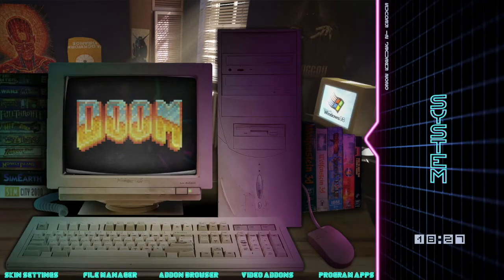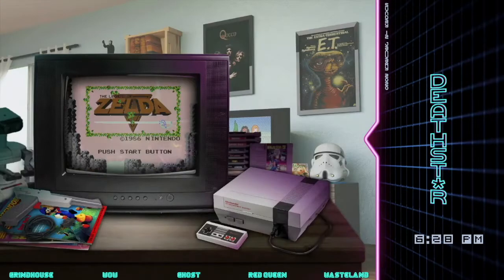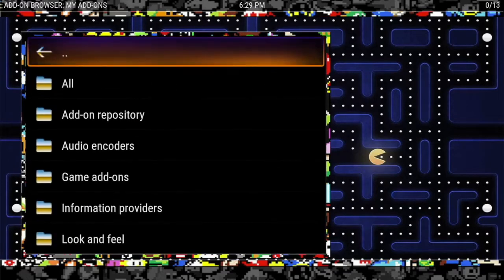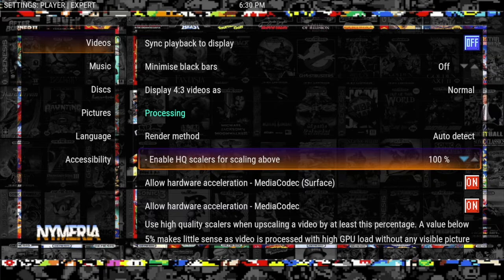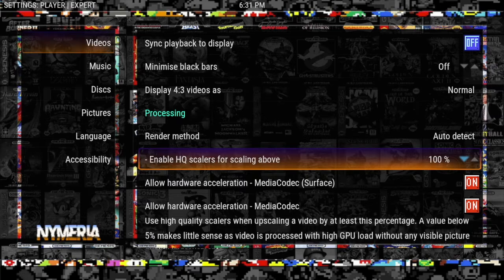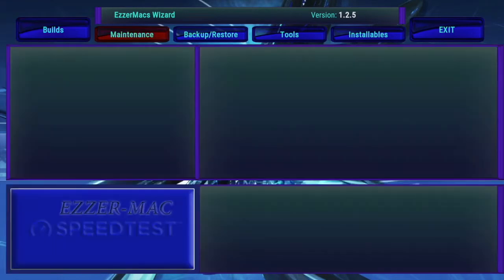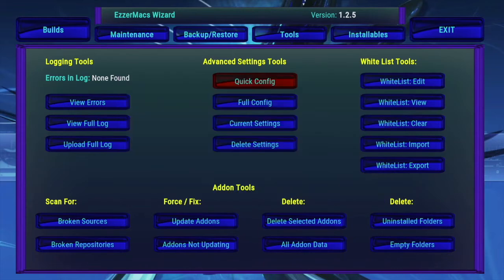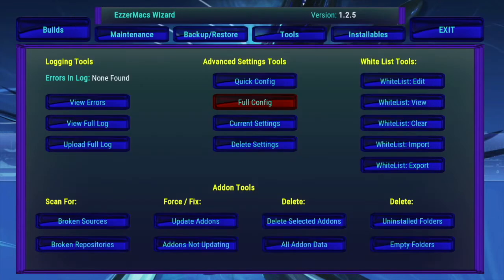THE NOSTALGIA K-18L BUILD NICE!!!